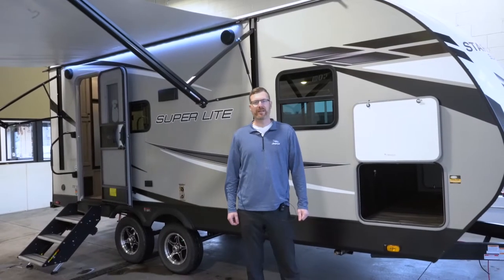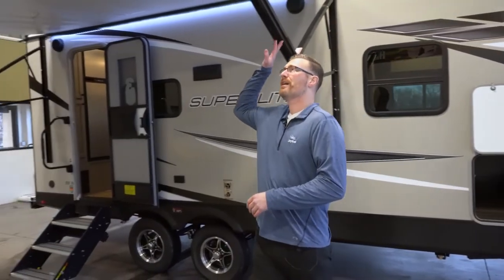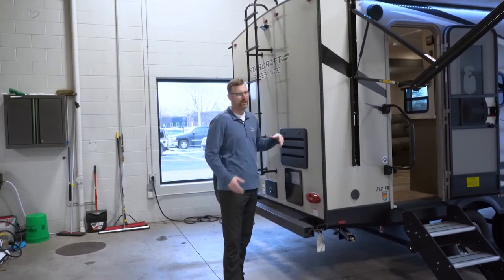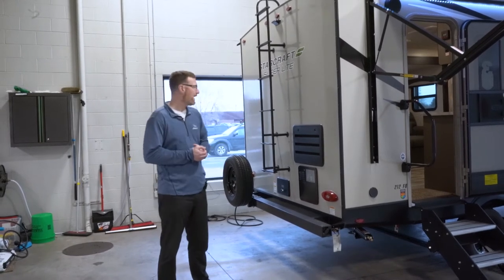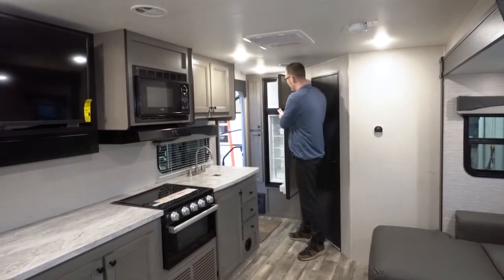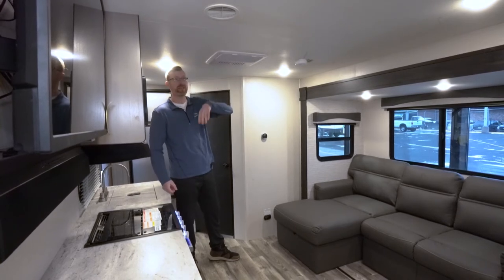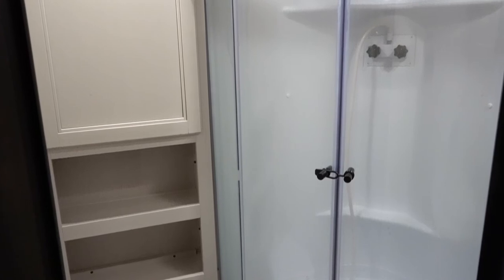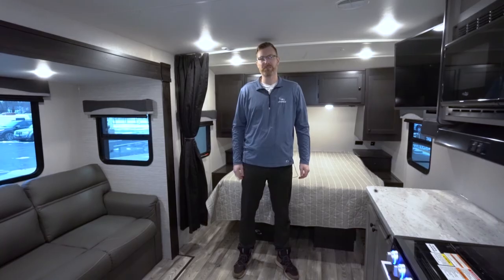2022 Starcraft Super Lite 212FB Walkthrough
2022 Starcraft Super Lite 212FB
Stock: #14060
Length: 23 ft 6 in
Dry Weight: 4,730 lbs
Sleeps: 4